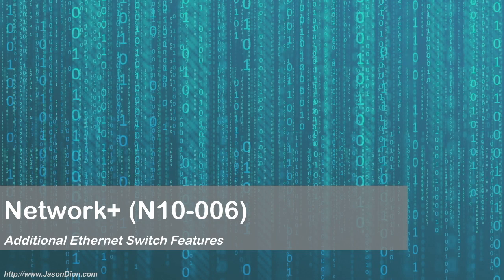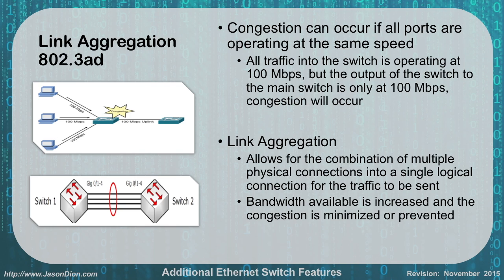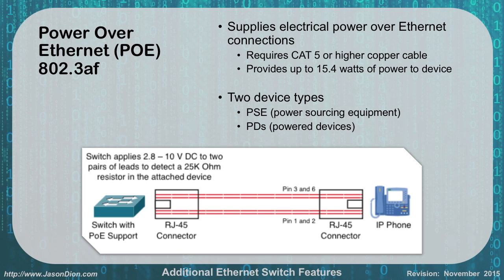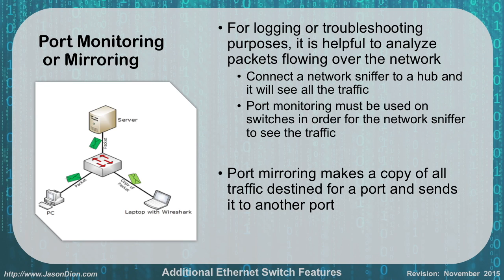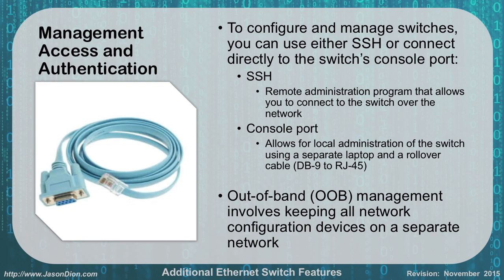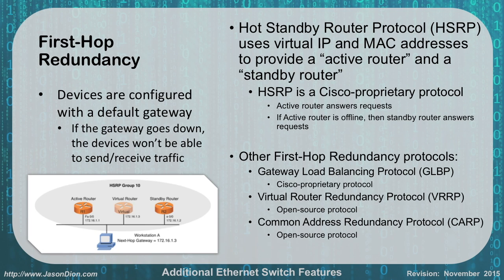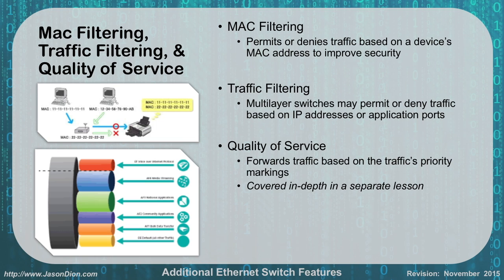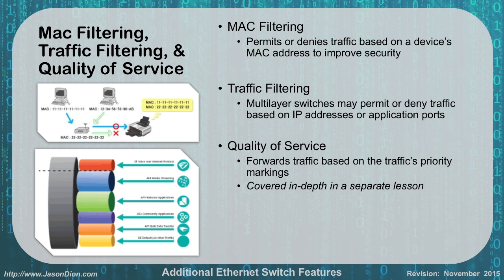19 - Additional Ethernet Switch Features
This video covers the additional Ethernet switch features as covered by the Network+ exam.